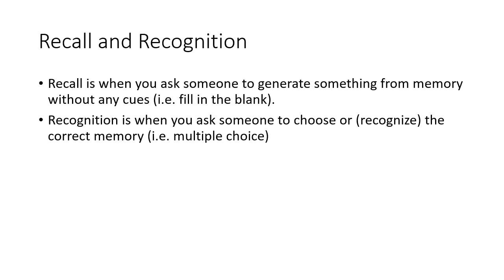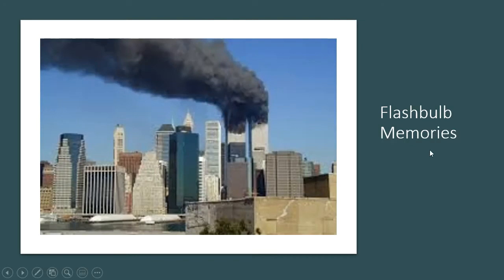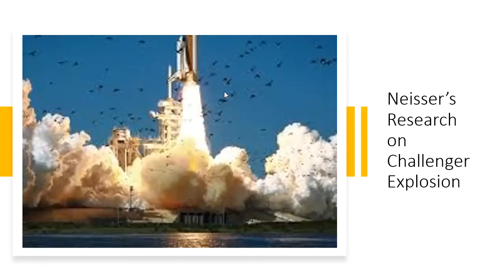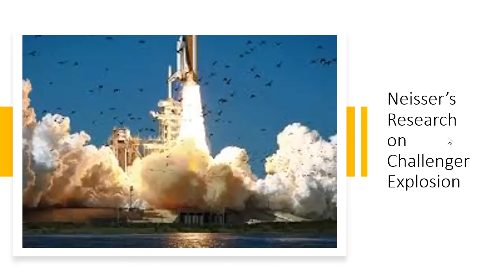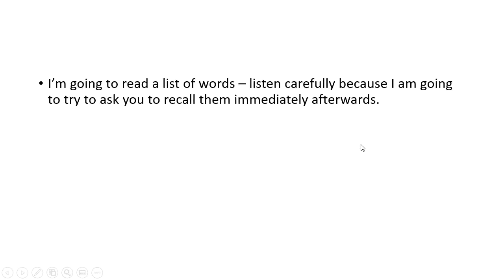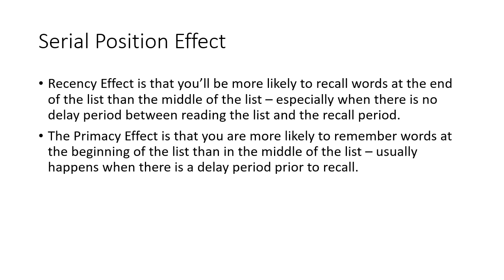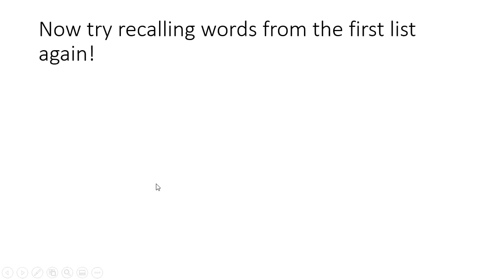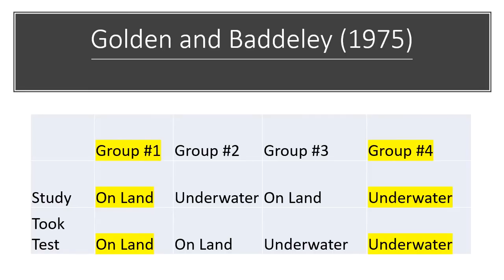Theories of Forgetting, Flashbulb Memories, Serial Position Effect, and Context Dependent Memory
Remember the best way to study is to take practice tests if you can't find good practice tests build your own and learn while you do it using the Learn My Test study tool.